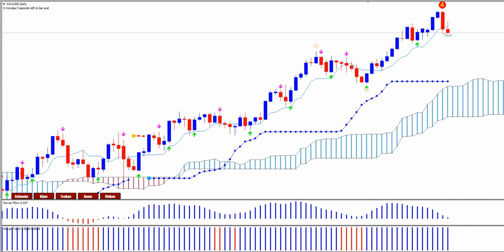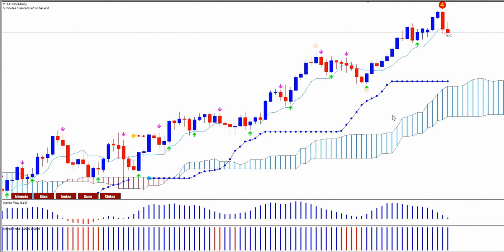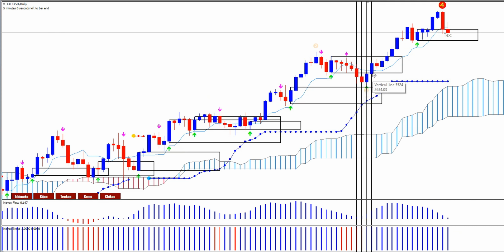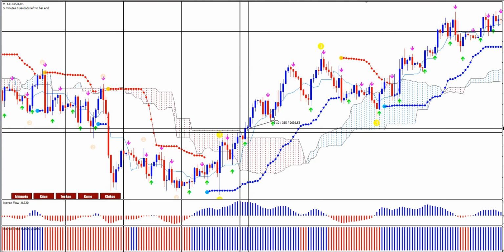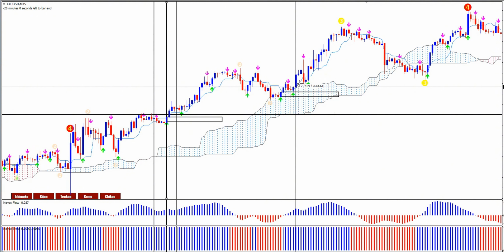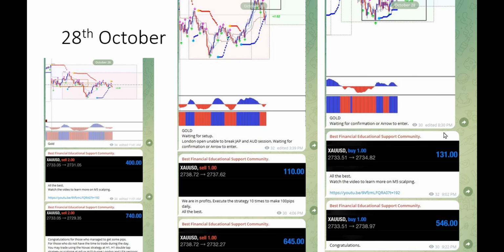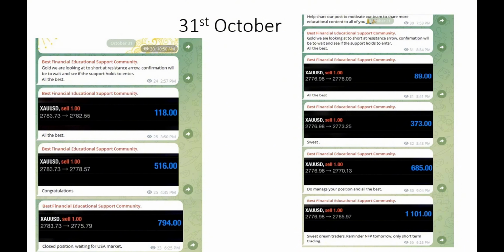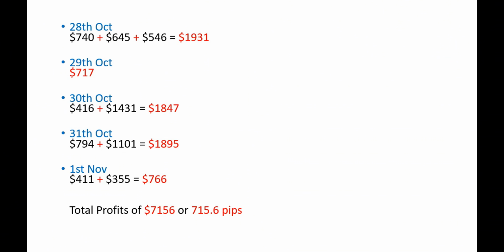Support and Resistance